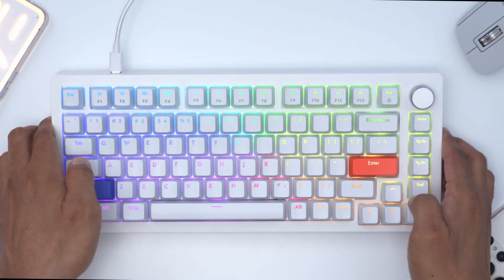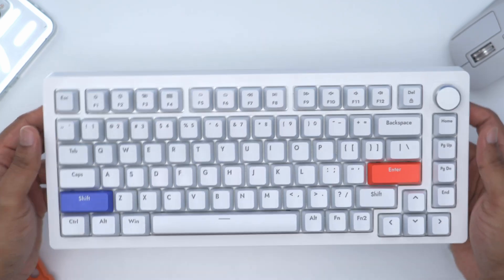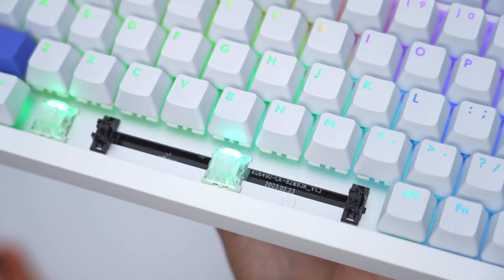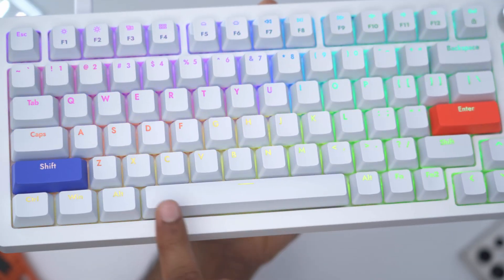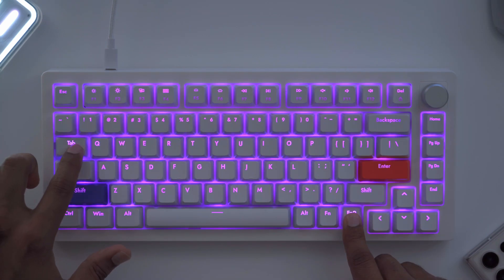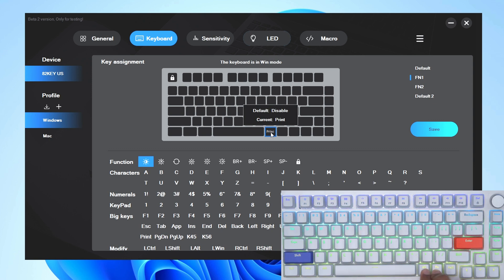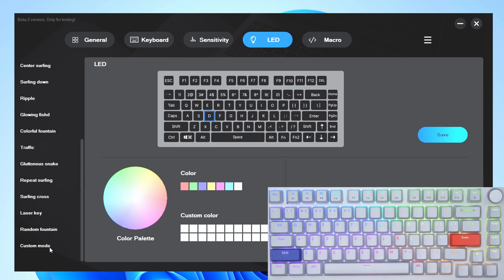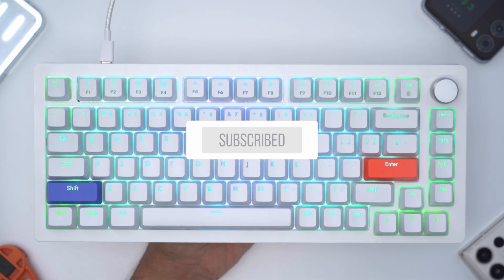A Unique Magnetic Keyboard! - DrunkDeer A75 Magnetic Keyboard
The DrunkDeer A75 magnetic keyboard is one you shouldn't sleep on. It lets you change actuation distance on the fly from 0.4 mm to 3.6 mm!

TIMESTAMPS
0:00 - Intro
0:51 - Package Contents
1:20 - Specs
1:34 - Design
2:56 - Magnetic Switches
4:39 - Typing
5:08 - Gaming
5:40 - Sound
7:11 - RGB
8:50 - Software
11:06 - Switch Sensitivity
12:24 - Software RGB
13:24 - Ordering & Discounts

// Here is a list of the gear that I use for my videos //